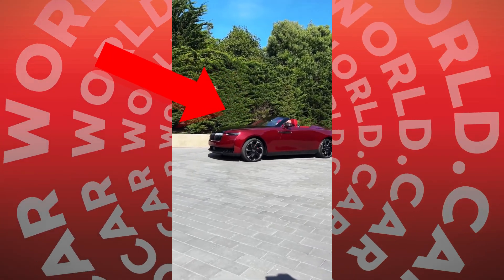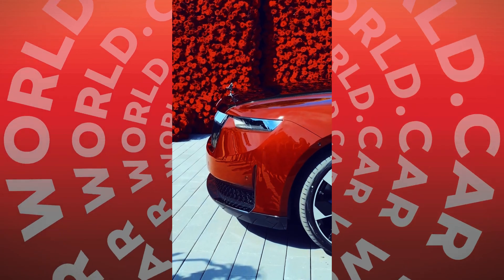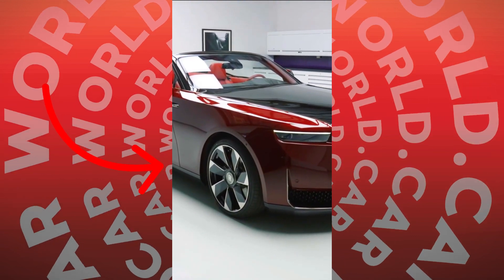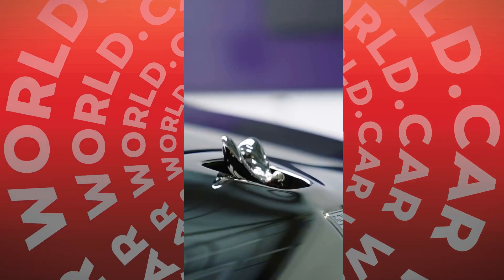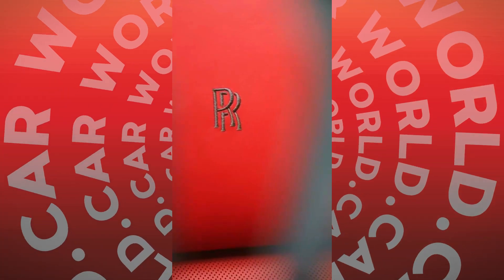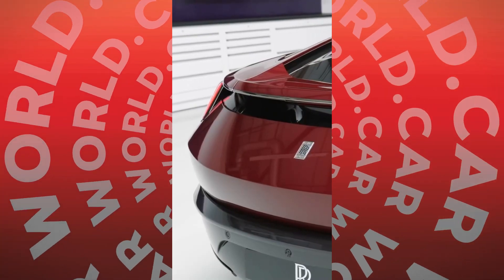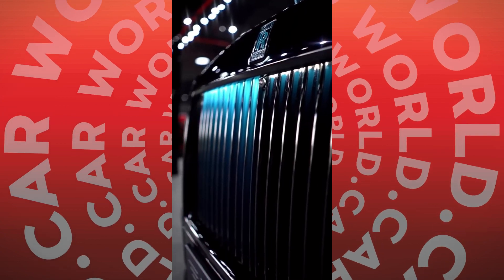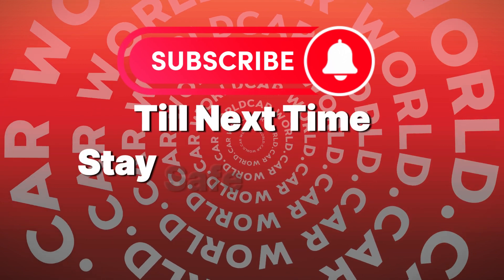Beyond Luxury: Rolls Royce La Rose Noire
In today's video we step into a world of unparalleled luxury with the Rolls Royce La Rose Noire. Explore the exquisite craftsmanship, cutting-edge technology, and timeless elegance that define this automotive masterpiece. Discover what sets the La Rose Noire apart from the rest and experience the ultimate in automotive opulence
Hope you guys enjoyed the video[CAR WORLD]

 Rolls Royce
 La Rose Noire
 Luxury
 Automotive
 Prestige
 Exclusivity
 Opulence
 Elegance
 Craftsmanship
 Innovation
 Timeless
 Sophistication
 High-end
 Design
 Performance
 Luxury car
 Masterpiece
 Unique
 Luxury lifestyle
 Ultimate